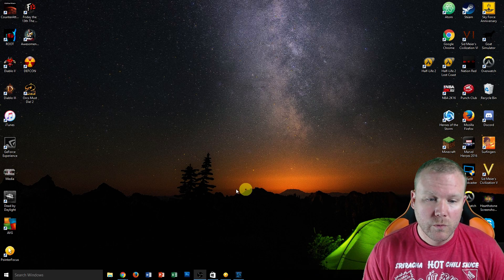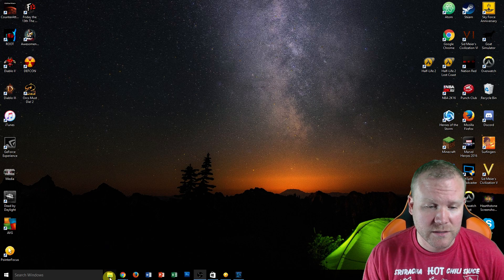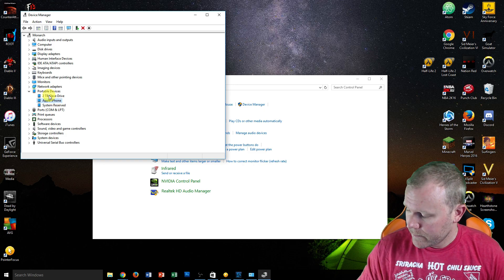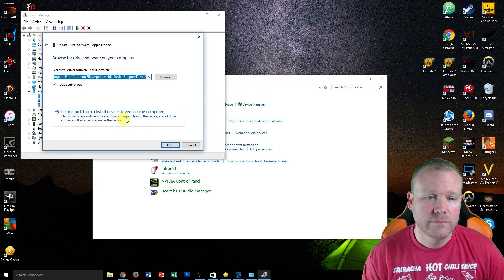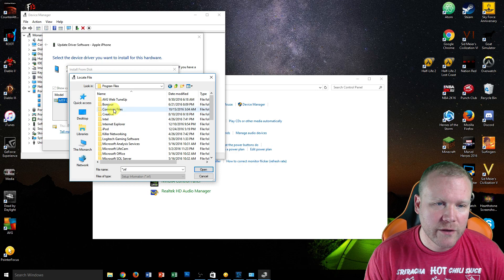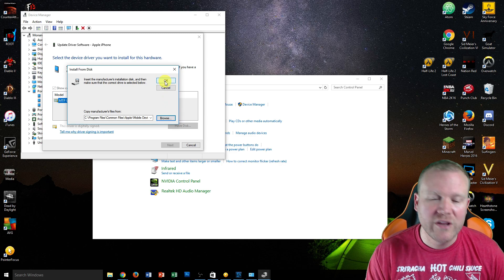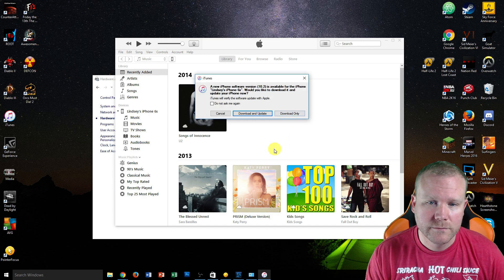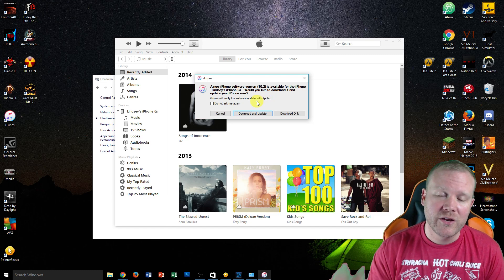iPhone 7 not Connecting to iTunes but Charging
If your iPhone 7 isn't connecting to iTunes but it is being charged by your Windows 10 (possibly even Windows 7/8) then try this and it should solve your problem.

First

1) Unlock your iPhone 7 (keep it unlocked the entire time)

2) Plug your iPhone 7 into your Windows PC

3) Go to the search bar and Type in Control Panel.  Click on it from the list

4) Click Hardware and Sound

5) Click Device Manager

6) Click the drop down arrow on Portable Devices

7) Right Click on iPhone

8) Select "Update Driver"

9) Click "Browse my computer for driver software"

10) Choose "Let me pick from a list of device drivers on my computer"

11) Click "Have Disk"

12) Click "Browse"

13) C:\Program Files\Common Files\Apple\Mobile Device Support\Drivers

14) Double click on "usbaapl64" (if you're running Windows 10 64-bit.  (it'll be just "usbaappl" if you're running the 32 bit version of Windows 10)

15) Click "OK"

16) click "Next" and it'll be done.